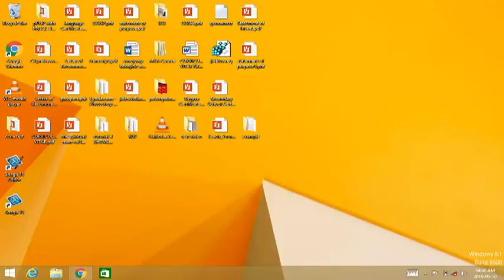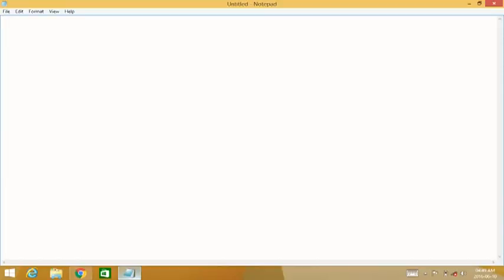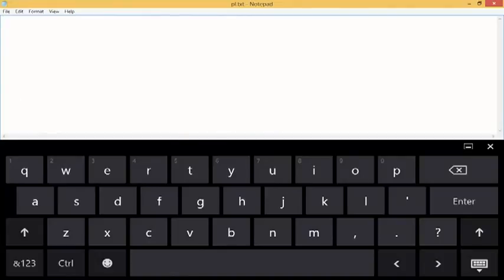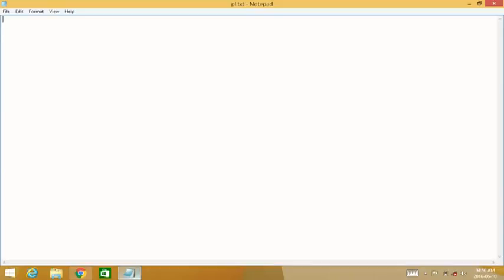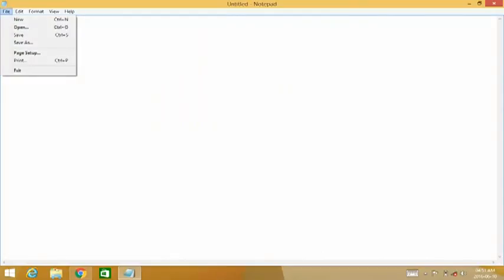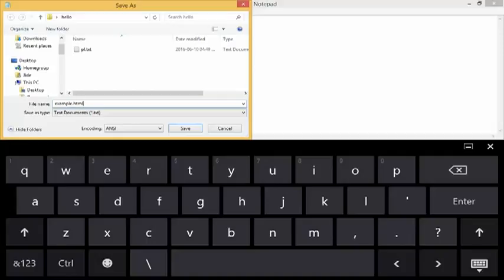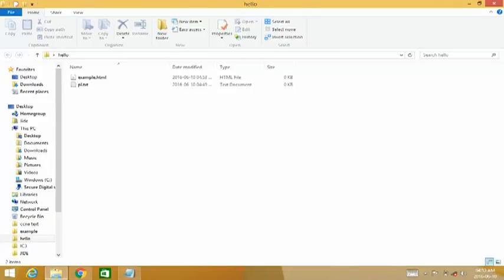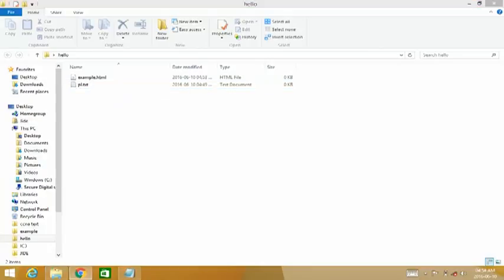01 HTML Introduction